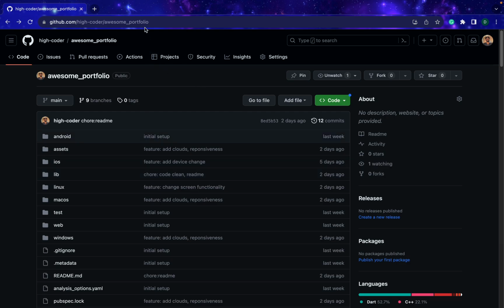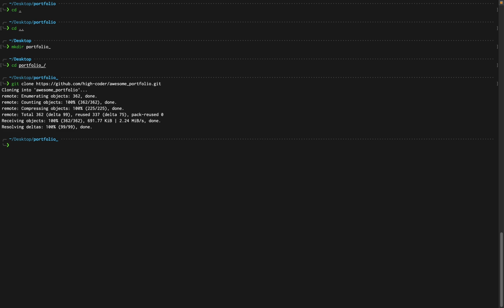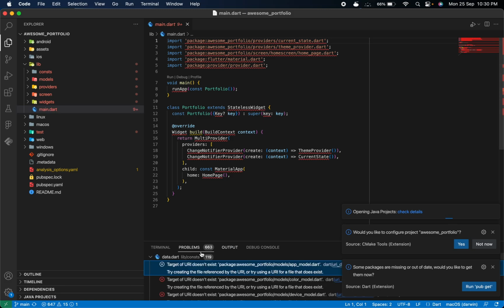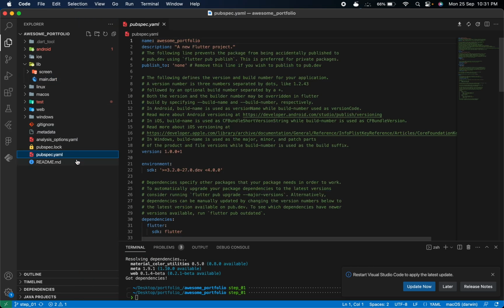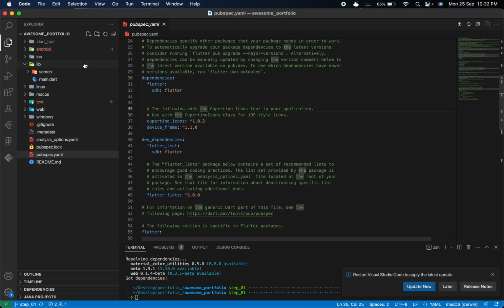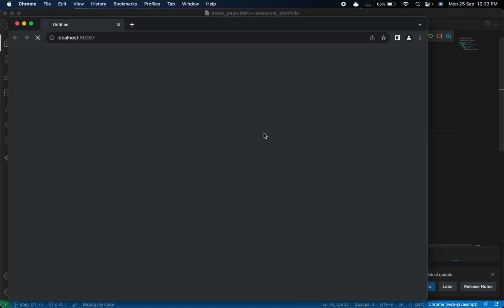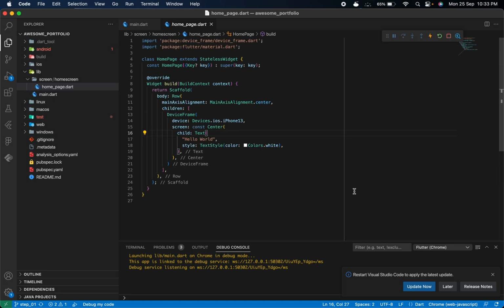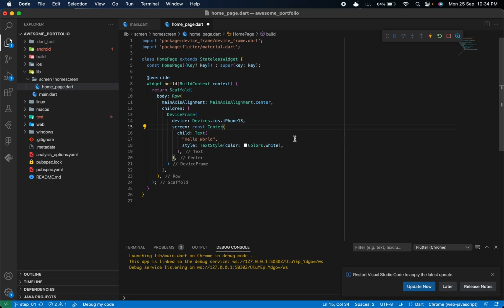Flutter Project | Create an Amazing Portfolio Website using Flutter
Welcome to this comprehensive tutorial on how to create an amazing portfolio website using flutter, the whole tutorial series will be an 8 part video series, whole code is available on the Github for you to checkout and follow along, I would be starting from the step_01 branch and then manually type in all the code and I would recommend everyone following along to do the same.

To ensure your success, we'll provide clear explanations and demonstrations of each code snippet and concept along the way. By the end of this tutorial, you'll have a fully functional Portfolio Website hosted on Firebase as well

Let's dive into the world of Web development together!